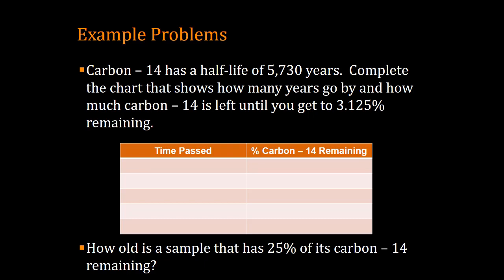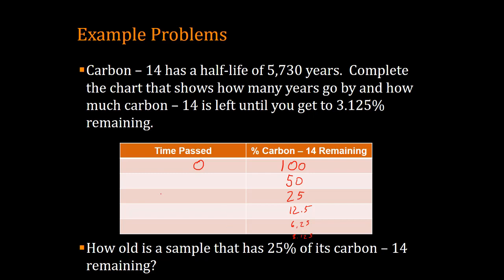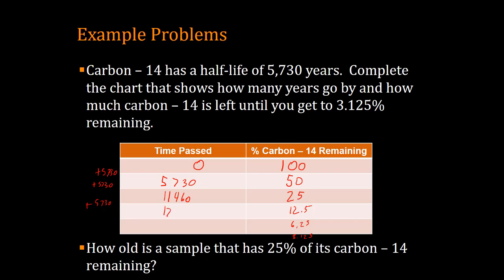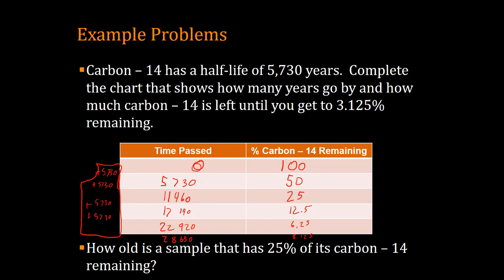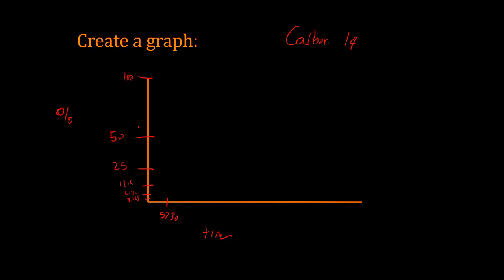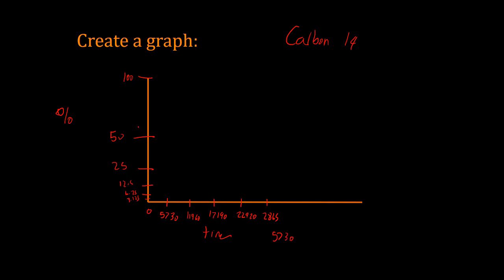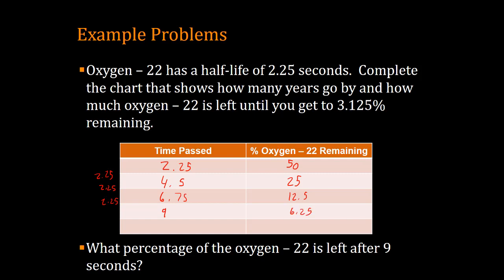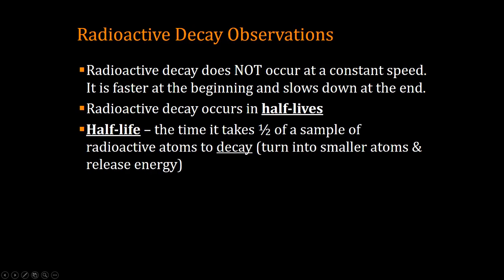Lesson 3.3B Half Life Tables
Radioactive decay and Half Life